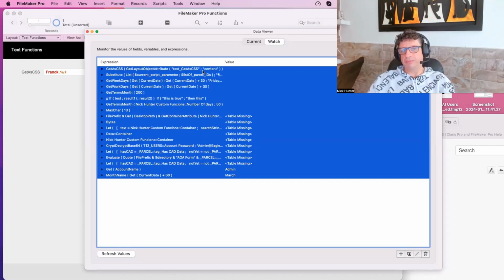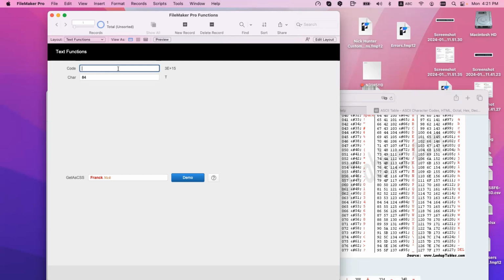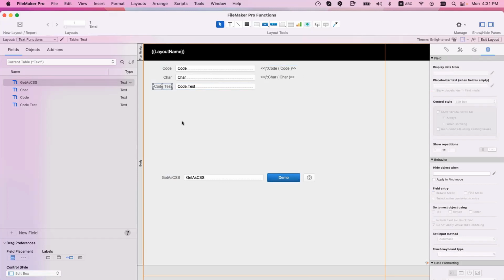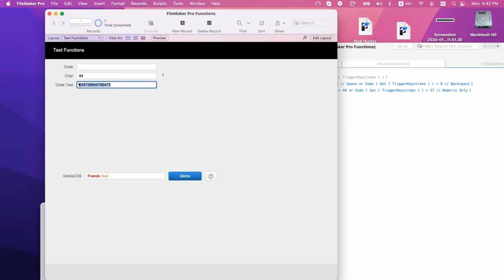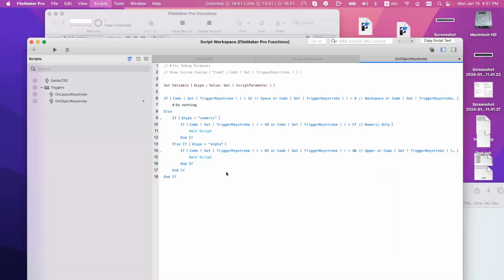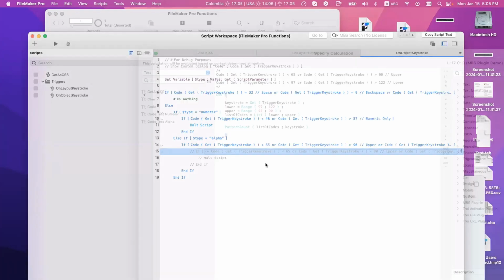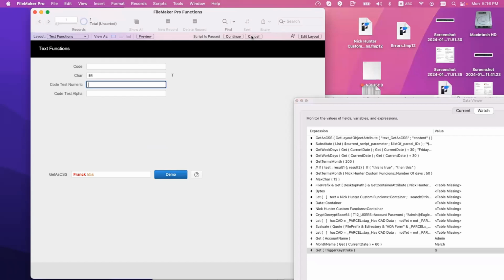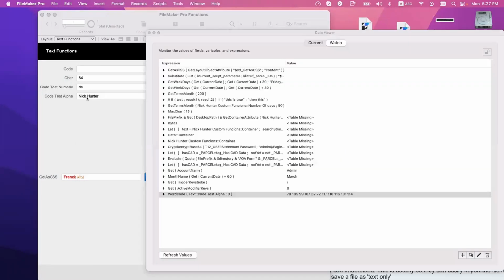Exploring all the FileMaker Calculation Functions - Day 1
8346 - LiveStream - 1.15.24 - Claris FileMaker Exploring all the Functions Day 1- Claris FileMaker Functions Beginners Help

FileMaker has a horde of Functions. If you’ve ever wanted to know more about them, Nick is here to talk about all of them. (Today's Functions: 'Char ( number )' and 'code ( text )')

70 hours of video content AND one copy of Claris FileMaker Pro! 🎥

FMTraining.TV
2122 9th St., Suite 102

Imj3zEXXWfcYeEyeYrcWkMuJXeK4p6siBU/edit?usp=sharing